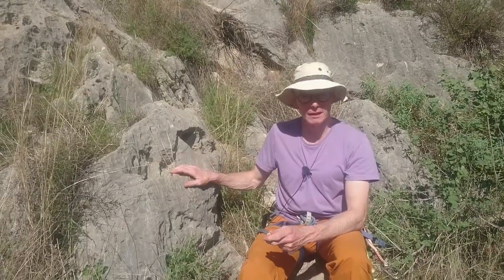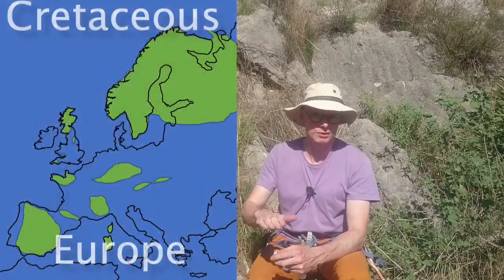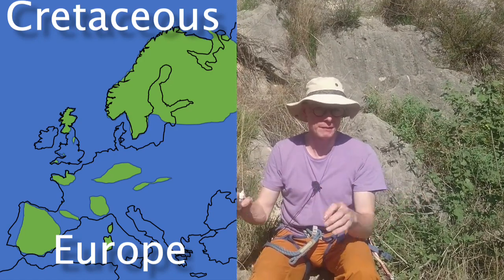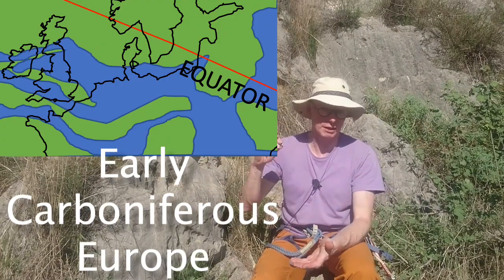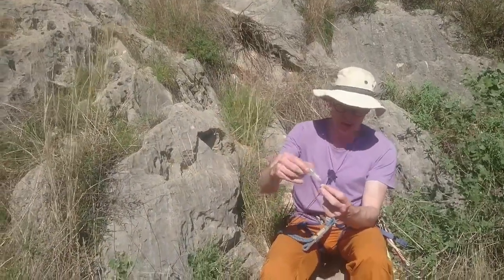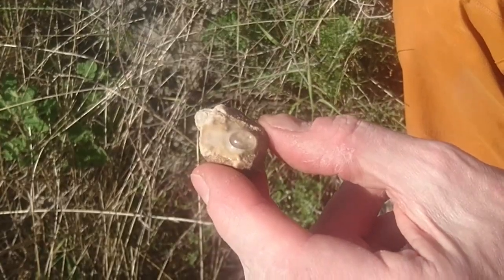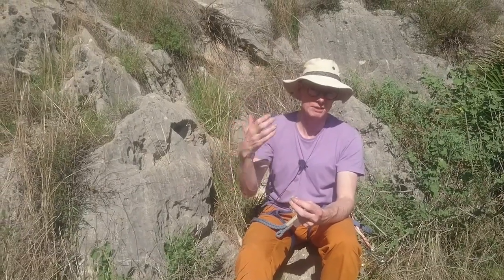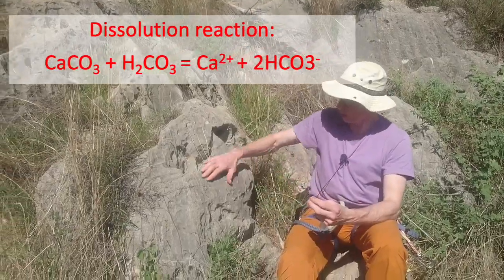Climber's Guide to Limestone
In the second climbers' guide we look at limestone. Formed mainly from calcite, CaCO3, limestone is a common (and very popular for climbing) rock type.
Large limestone deposits formed across extensive low-lying continental regions when sea levels were higher, during the Carboniferous (Most UK climbing limestone), Jurassic (most European Sport venues and South coast of England) and Cretacious (the Chalk - only for the most extreme of us!). Much of what makes limestone so popular for climbing stems from the fact that it is soluble in water, forming solution features such as pockets, pavements and caves (shout out to any cavers). When that water reaches a free surface, such as a cliff face, it evaporates leaving the dissolved carbonate behind as tufas.
Beacuse limestone is typically fine-grained and just made of one type of mineral it takes a very fine polish - the one downside to popular limestone routes.
Dolomite is a magnesium-rich form of limestone (the mineral dolomite is CaMg(CO3)2) which is more resistant to erosion - so doesn't polish as badly - than calcium-carbonate limestones. Think of the Dolomites in Northern Italy, named after the rock type.